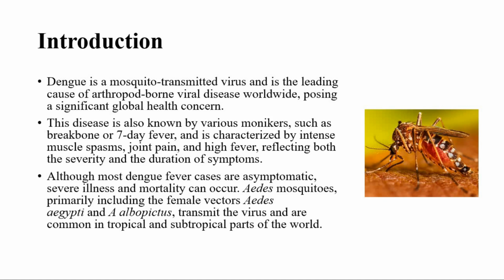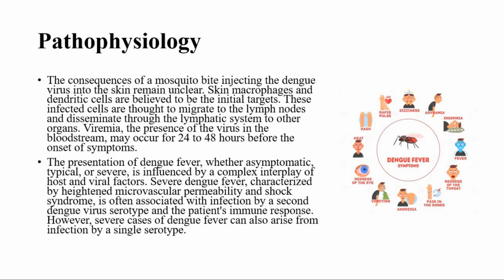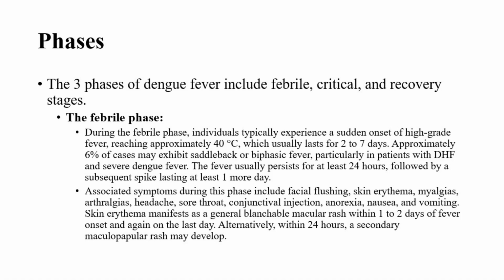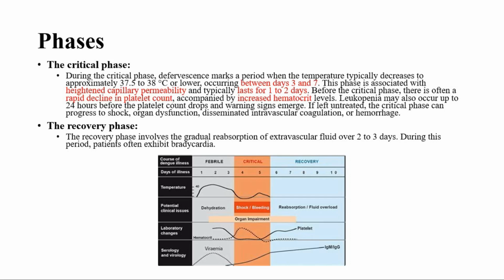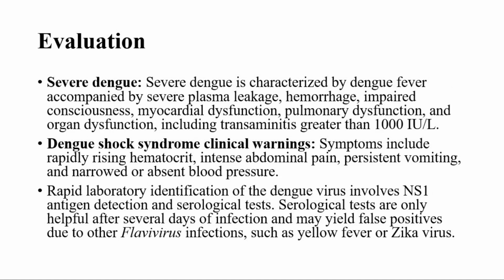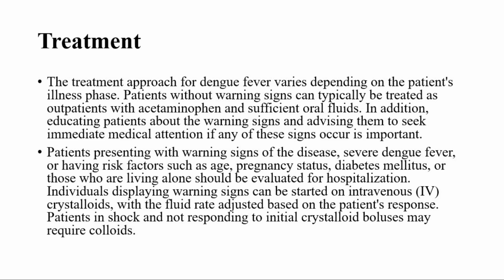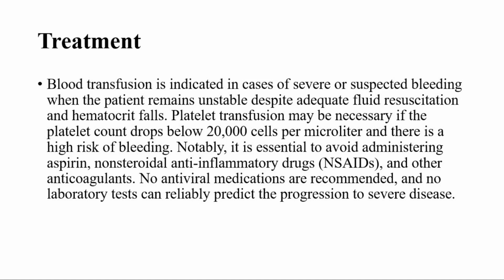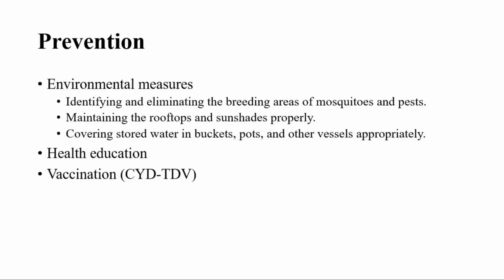Dengue fever - febrile/critical/recovery, signs and symptoms, investigations, treatment, prevention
Dengue fever is a mosquito-borne illness that occurs in tropical and subtropical areas of the world. Mild dengue fever causes a high fever and flu-like symptoms. The severe form of dengue fever, also called dengue hemorrhagic fever, can cause serious bleeding, a sudden drop in blood pressure (shock) and death.

Millions of cases of dengue infection occur worldwide each year. Dengue fever is most common in Southeast Asia, the western Pacific islands, Latin America and Africa. But the disease has been spreading to new areas, including local outbreaks in Europe and southern parts of the United States.

Researchers are working on dengue fever vaccines. For now, in areas where dengue fever is common, the best ways to prevent infection are to avoid being bitten by mosquitoes and to take steps to reduce the mosquito population.